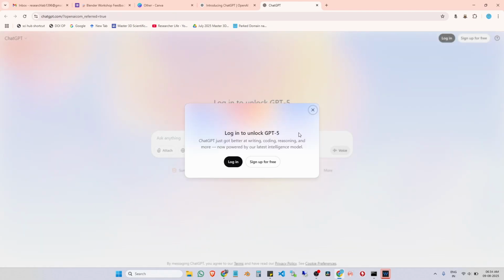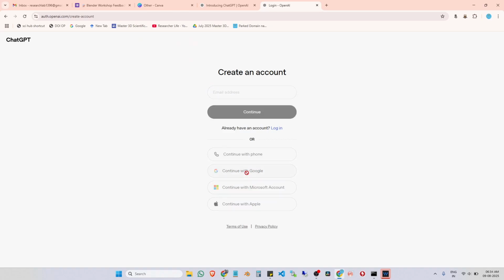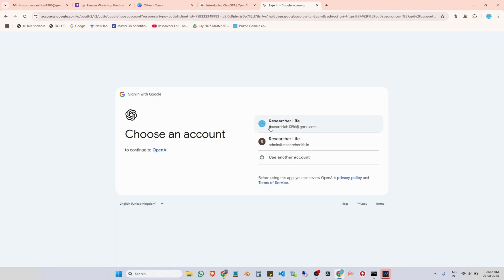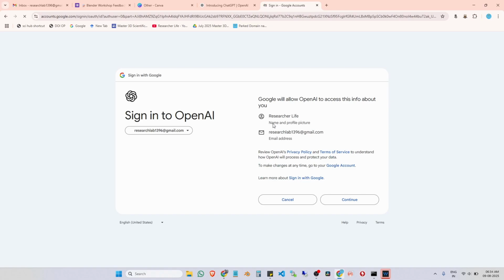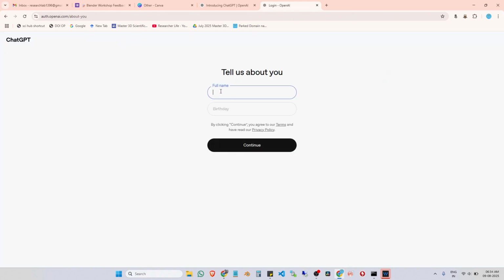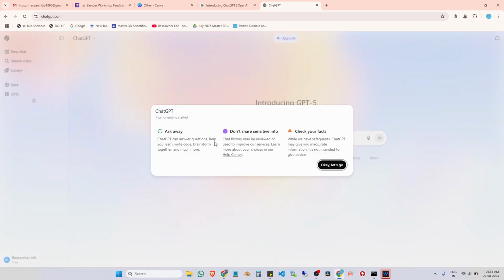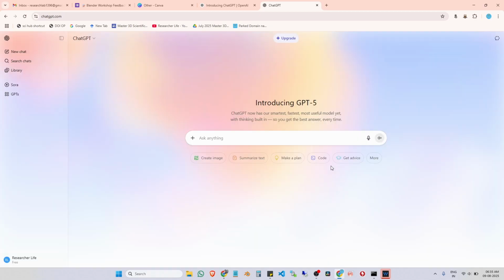How to use latest ChatGPT 5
🚀 How to Use the Latest ChatGPT 5 (Full Guide)

In this video, I’ll walk you through how to use the newest version of ChatGPT 5 effectively — from exploring its new features and interface updates to discovering tips & tricks that will make your AI experience smoother, faster, and smarter.

Whether you’re a beginner or an experienced user, you’ll learn:
✅ How to access ChatGPT 5
✅ Key improvements over previous versions
✅ Best practices for better prompts & results
✅ Real-life examples of productivity and creativity
✅ Bonus AI hacks to save time

💡 Why watch?
ChatGPT 5 is more powerful, more accurate, and more intuitive than ever before — but only if you know how to use it right!